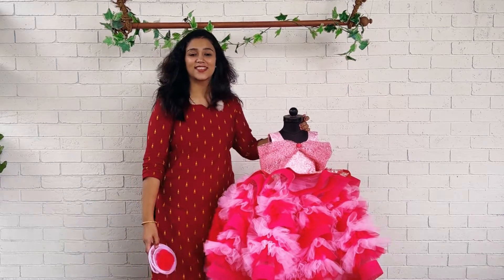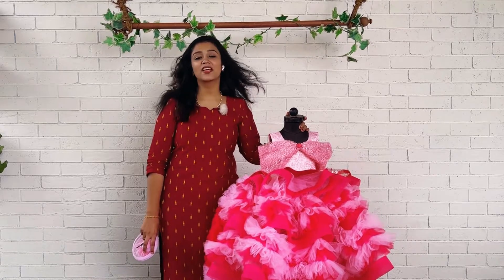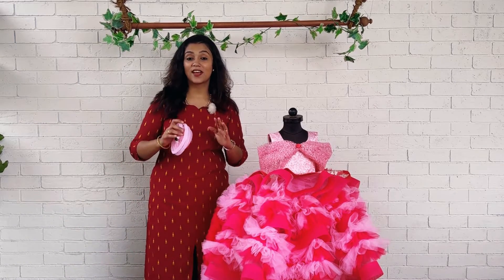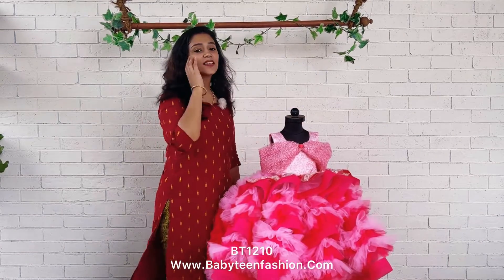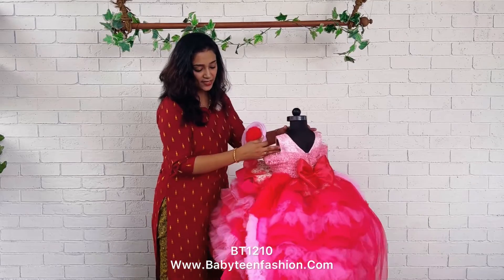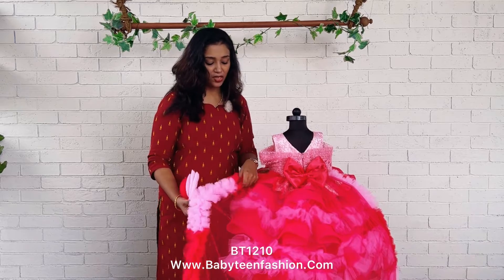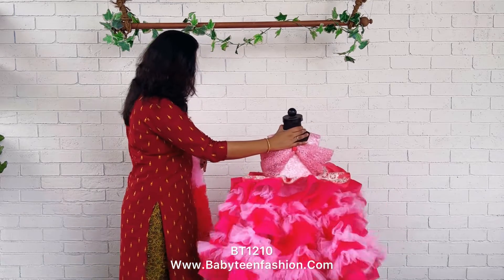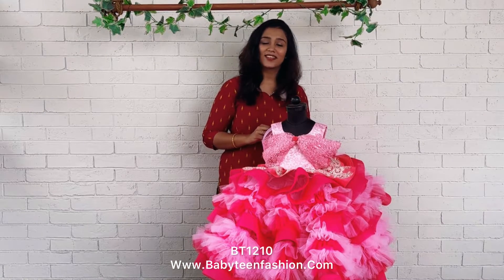BT1210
Babyteen is the perfect solution for all your theme costume, birthday outfits, flower girl dresses, traditional and ethnic wears, cake smash costumes, mom and baby duos, family combos and much more. Please do check for our dad and son combos. Custom orders and custom patterns are also available. Let your baby cut the dash styling in our beautiful combo!!